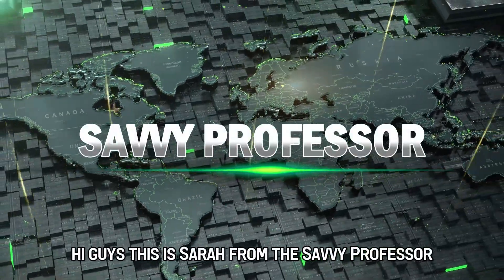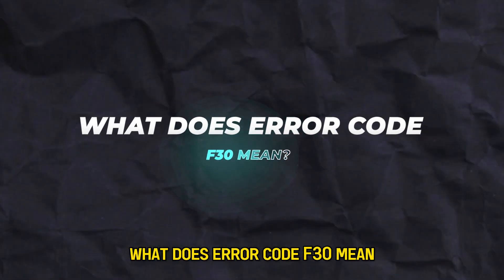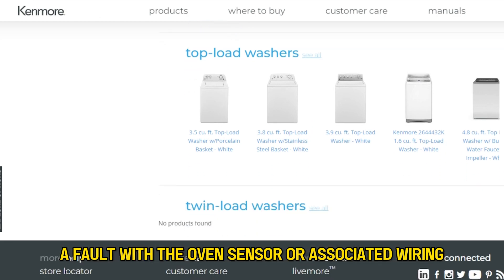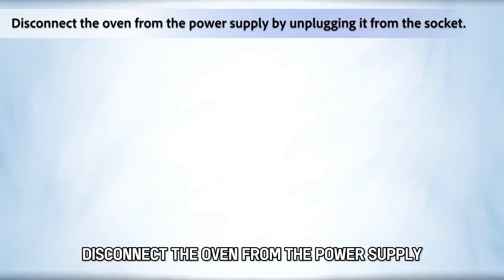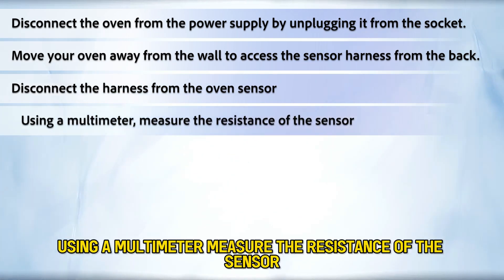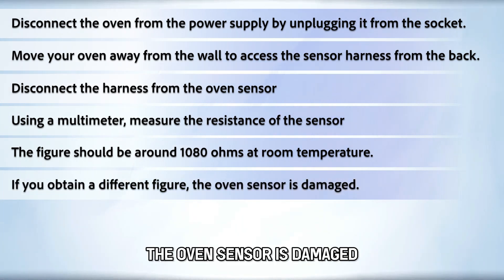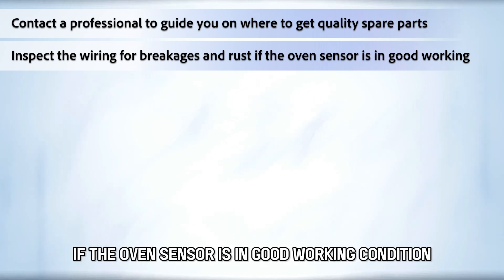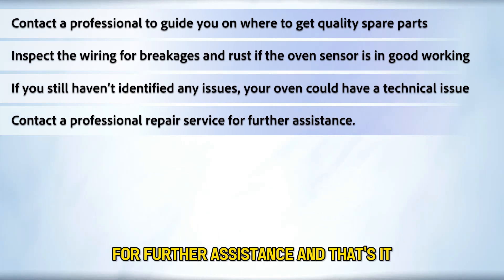Kenmore Oven Error Code F30 (How To Troubleshoot Error Code F30 - Ultimate Guide!)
Kenmore Oven Error Code F30 (How To Troubleshoot Error Code F30 - Ultimate Guide!). In this video tutorial I will show you how to fix Kenmore Oven error code F30.

Error code F30 indicates that there is an open circuit in the wiring of the sensor probe.

• Fault with the oven sensor or associated wiring.

Troubleshoot the Oven Sensor
• Disconnect the oven from the power supply by unplugging it from the socket.
• Move your oven away from the wall to access the sensor harness from the back.
• Disconnect the harness from the oven sensor.
• Using a multimeter, measure the resistance of the sensor. The figure should be around 1080 ohms at room temperature.
• If you obtain a different figure, the oven sensor is damaged.
• Contact a professional to guide you on where to get quality spare parts and replace them for you.
• Inspect the wiring for breakages and rust if the oven sensor is in good working condition.
• If you still haven’t identified any issues, your oven could have a technical issue.
• Contact a professional repair service for further assistance.